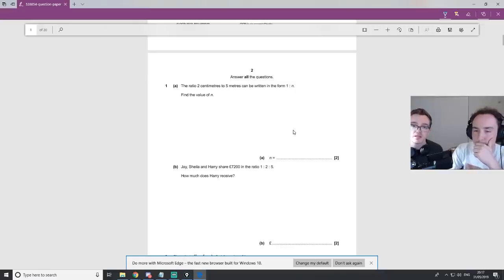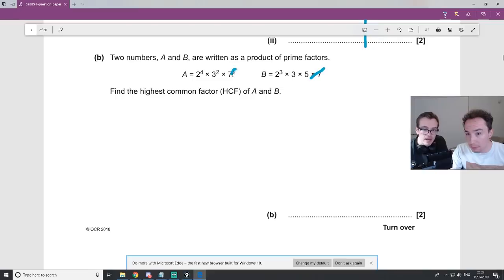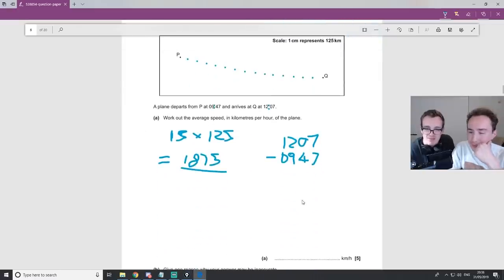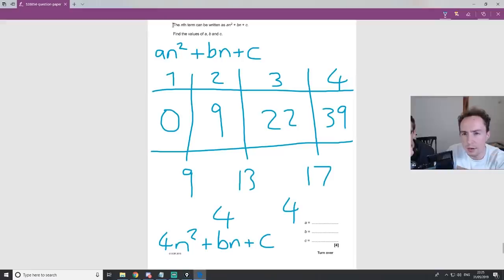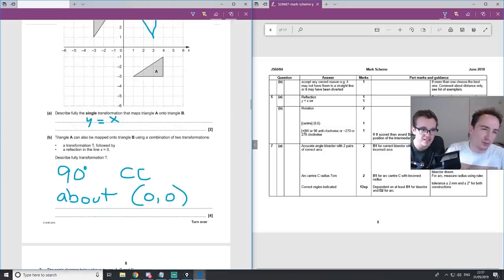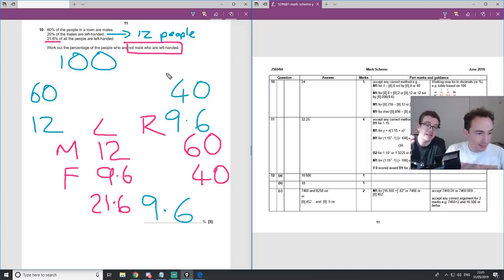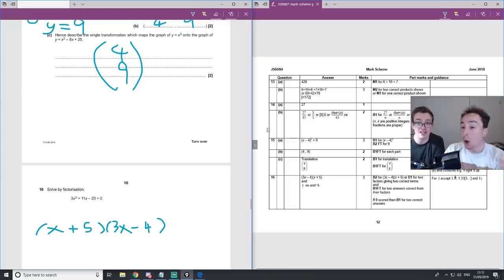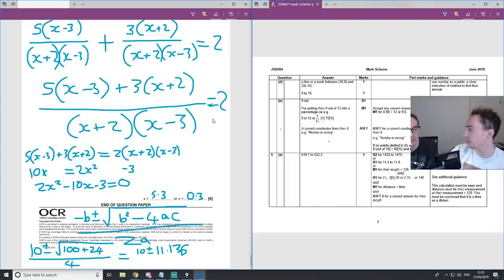Math exam drinking games with Sideshow & Bren